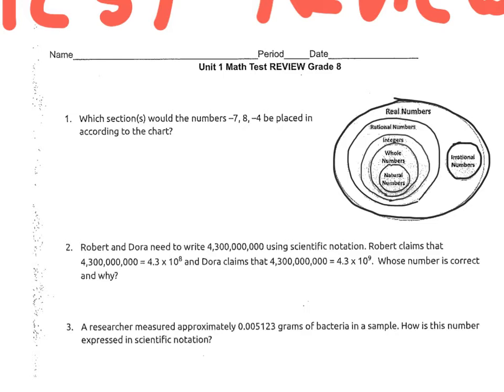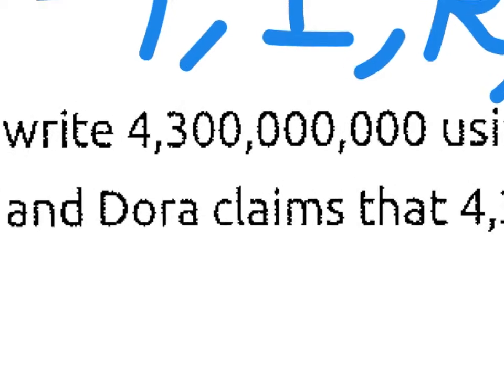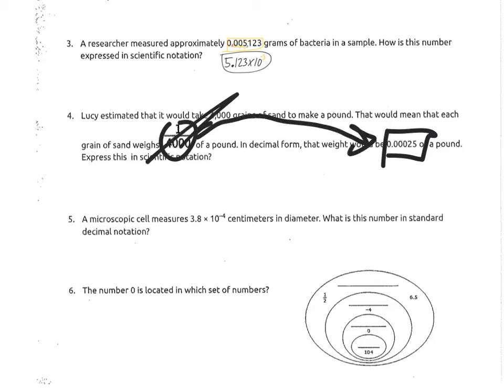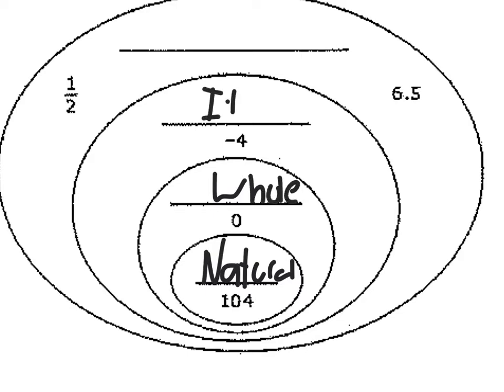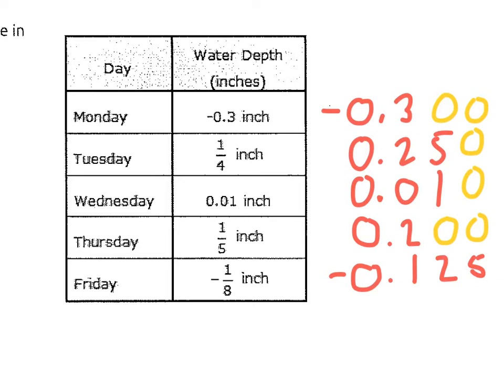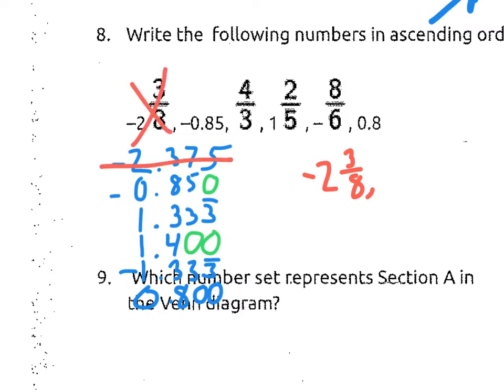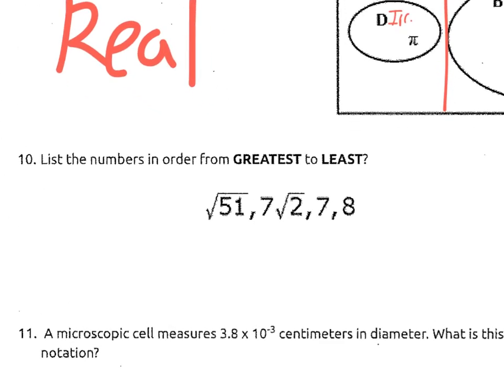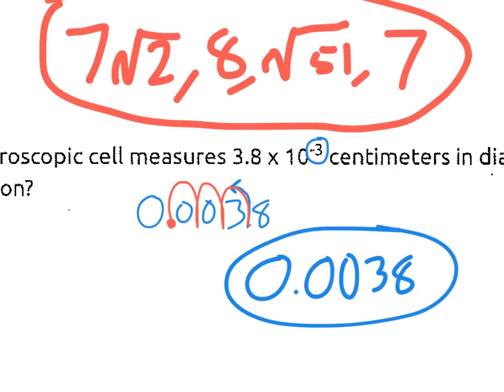8th Grade Unit 1 Test Review